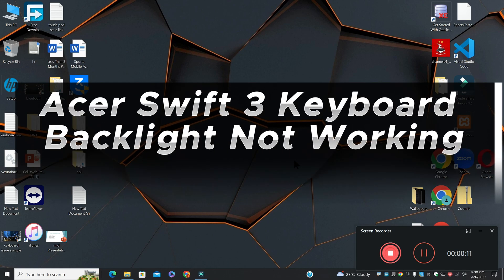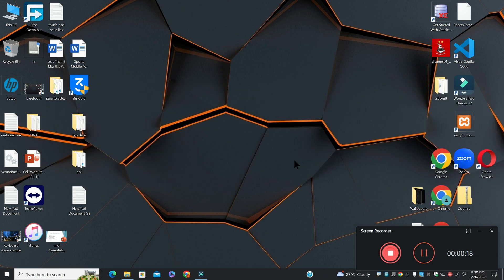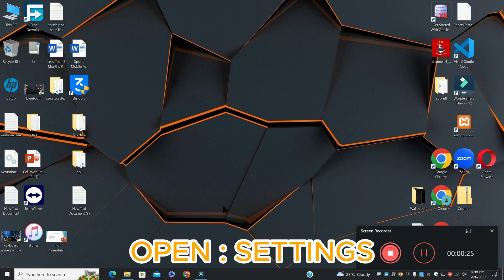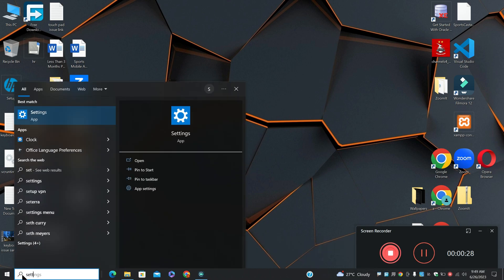Acer Swift 3 Keyboard Backlight Not Working Problem Fix